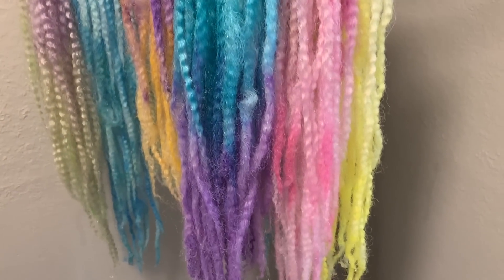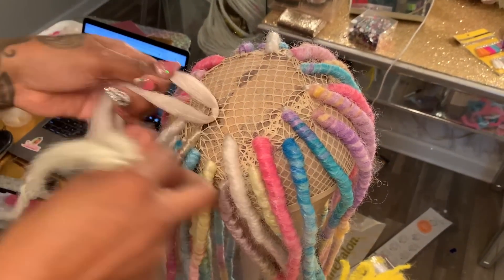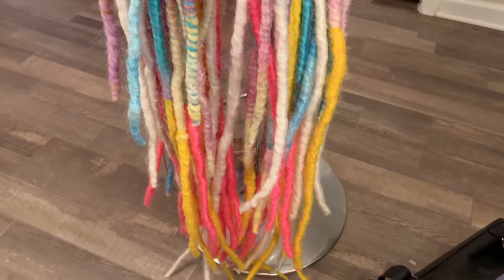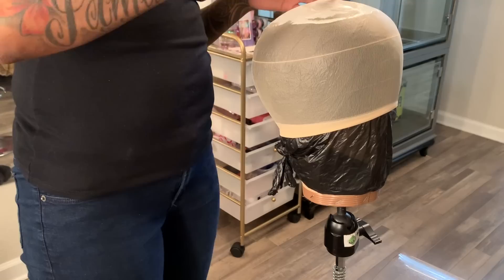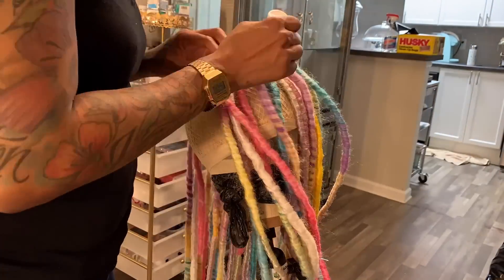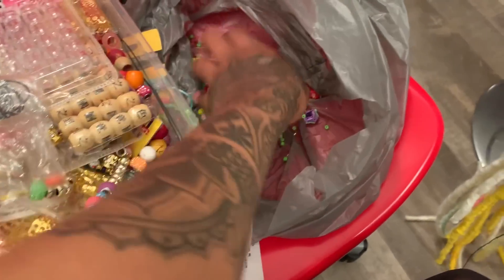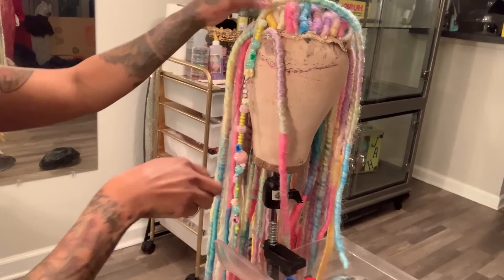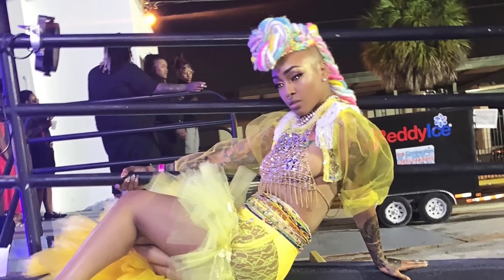SHAVED HEAD SERIES| EP 7| (Unicorn Hair)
HERE IS PART 2 TO MY CUSTOM PASTEL FAUX LOCS!

JAHCHERISE.COM

come sit in my chair
SNOBLIFE SALON
101 Centennial Olympic
Atlanta GA 30313

Category
Howto & Style